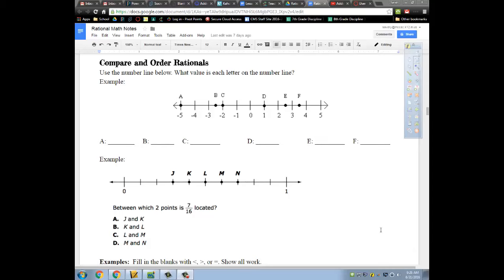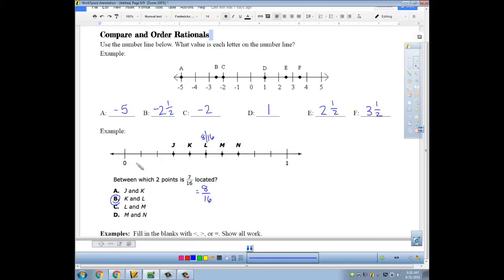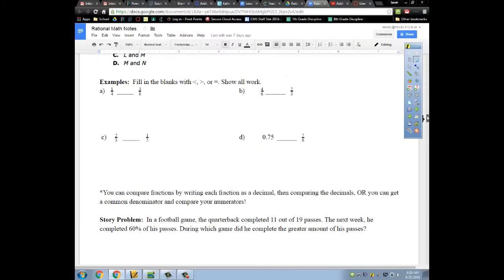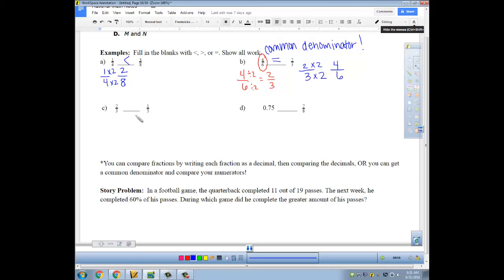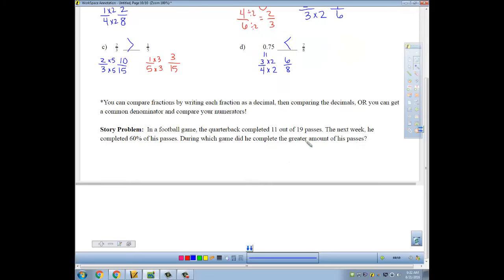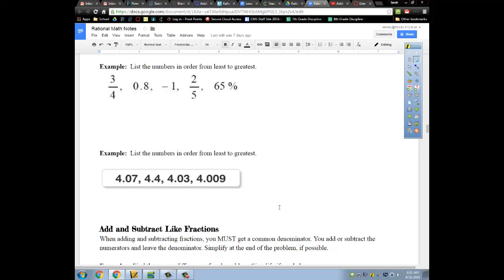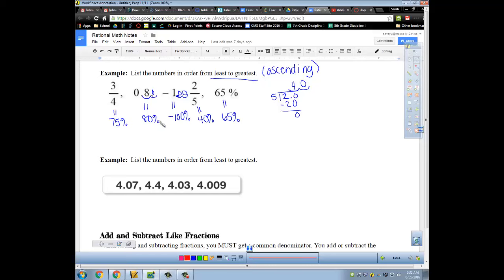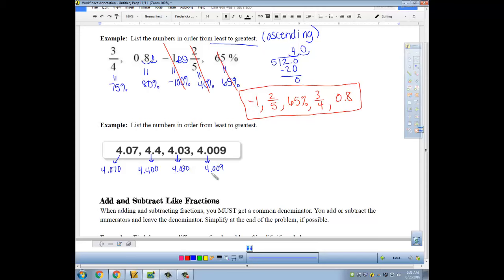Compare and Order Rationals